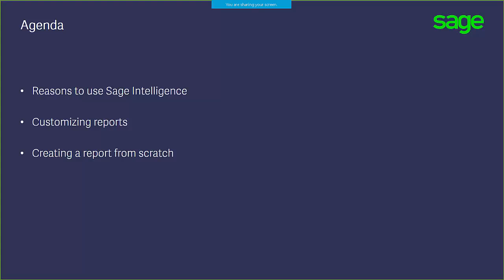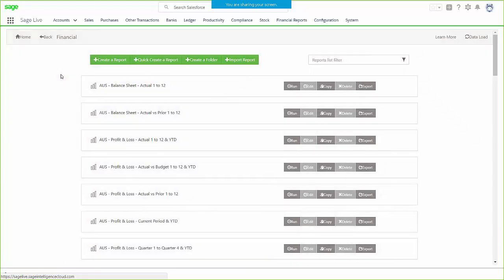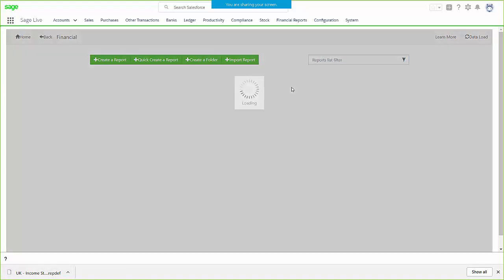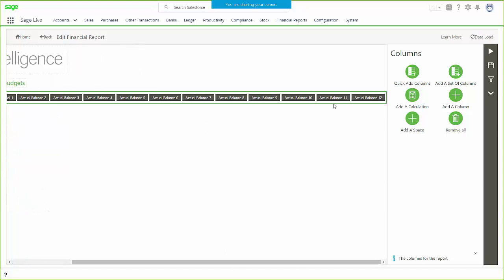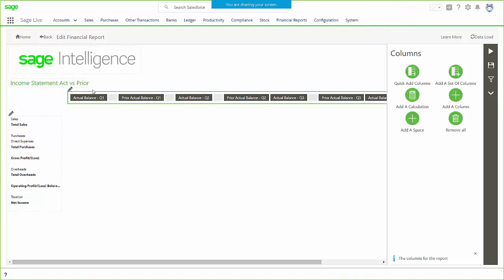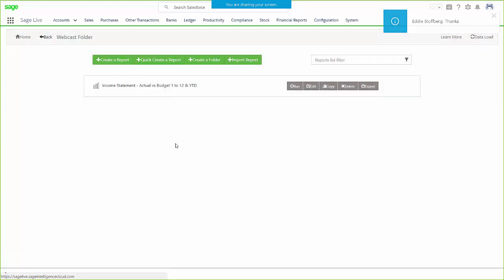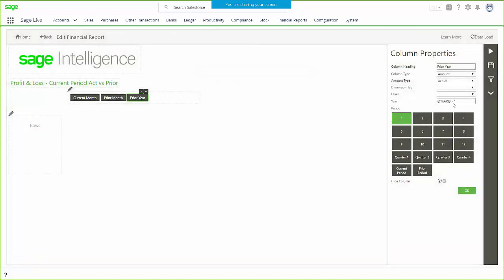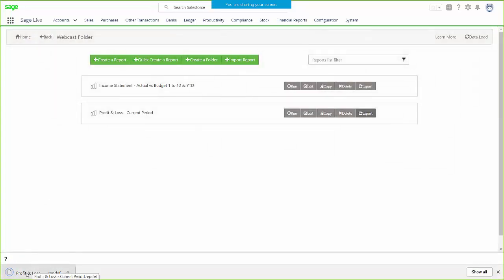Sage Business Cloud Financials (Sage Live) - Creating a report from scratch